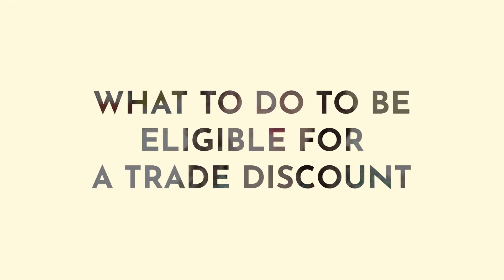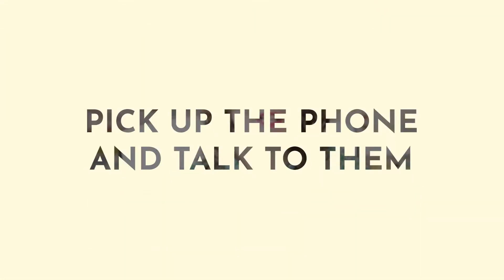Trade Discounts - Interior Design Business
I'm going to share my top tips with you about how you can negotiate trade discounts with suppliers. If you were like me when I was starting out in business, I didn't really know how to manage trade accounts. In this video, we will explore all the key elements regarding Trade Discounts.

00:00 - Intro
00:37 - When I started in business…
01:07 - Identify Suppliers
01:46 - Research Trade Discounts
02:18 - What to do to be eligible for a Trade Discount
02:42 - Who runs the trade department
03:05 - Pick up the phone and talk to them
03:23 - Ask about additional benefits
05:00 - Terms and Conditions
04:53 - Offer to trade Pro Forma
05:20 - Our Membership
05:38 - Recap
06:39 - Outro

How do I build and grow my Interior Design Business?